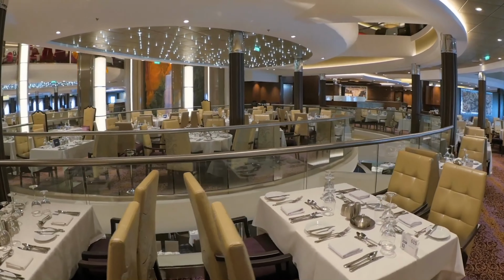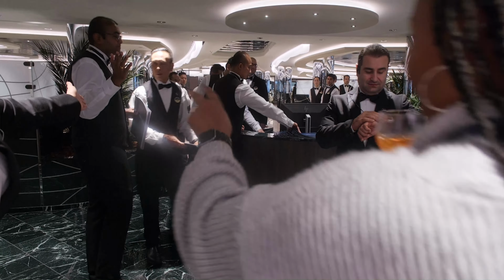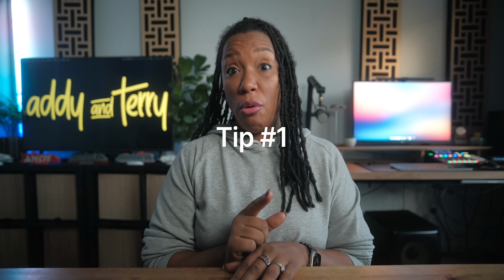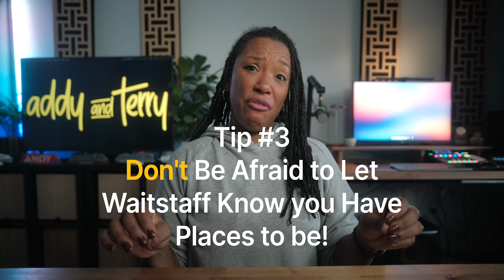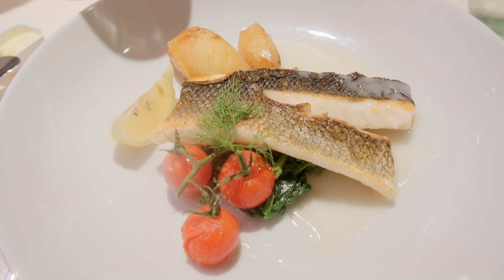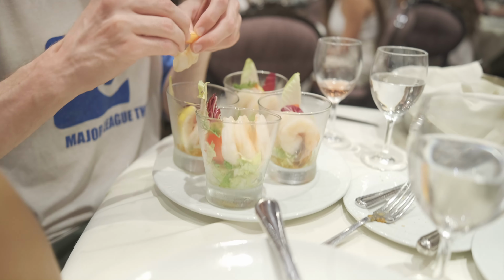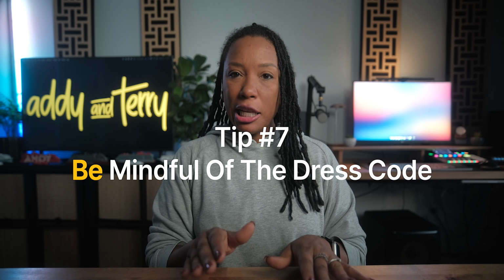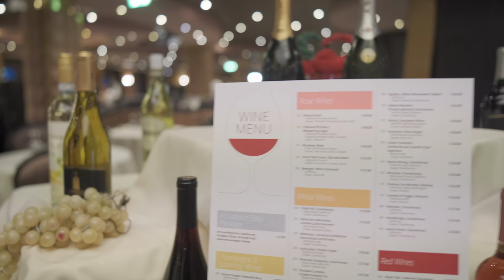We Learned These Dining Room Hacks Work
Don't set sail without watching this! In this video, we reveal 12 insider tips and tricks for making the most of your cruise dining room experience. From expert hacks to insider secrets, we've got everything you need to know to enjoy delicious meals and unforgettable dining experiences on your next cruise. Watch now to discover the essential tips and tricks that will take your cruise dining experience to the next level!

00:00 intro
00:46 main dining is always free
01:06 food allergies/restrictions
02:06 sitting with strangers
02:30 anytime dining
02:52 don't be late
03:26 hot topics to avoid
03:55 dinner doesn't have to be long
04:36 different menu every night/classic menu
05:09 order whatever you want
05:55 formal night dinner
06:40 dress nice
07:27 bring your own wine
08:00 tell the maitre d if you don't get along with table mates
08:23 let the staff know if you won't be eating
08:55 be nice

Fujifilm X-H2S
Fujifilm X-T4
Fujifilm XT-3
Fujinon XF18mm f1.4 R LM WR lens
Fujinon XF33mm f1.4 R LM WR lens
Fujinon XF16mm-80mm f4 R OIS WR lens
Fujinon XF18mm-55mm f2.8-4 R LM OIS lens
IFOOTAGE Monopod
IFOOTAGE Video Tripod Head
PGYTECH MANTISPOD PRO
GoPro HERO6 BLACK
DJI OSMO POCKET
APPLE IPHONE 13 PRO MAX 256GB
DJI AIR 2S
Atomos Ninja V
Atomos Angelbird Atom X SSDmini/w adapter
Zhiyun Crane M3 Pro Gimbal
Glide Gear TMP100 Teleprompter
Padcaster Parrot (Portable) Teleprompter

AUDIO GEAR
DJI MIC
Rode Video Mic Pro Plus
Rode Wireless Go
Comica Boom XD

LIGHTS & SUPPORTS
Aputure Amaran 60D
Aputure 120D
Aputure Light Dome II
Aputure Lantern
Aputure Amaran AL-M9
IVISII G2 Pocket RGB Light

VIDEO EDITING AND LIVESTREAMING GEAR
EDITING:
2021 Apple MacBook Pro (16 inch)
LG 32UN880-B Display
KRK RP5 G4 Professional Studio Monitors
Logitech MX Keys Wireless Keyboard and Mouse
G-Technology 4TB G-Drive USB-C
Samsung T5 1TB SSD
LIVESTREAM:
Rode RodeCaster Pro
Electro-Voice RE320 Broadcast Mic
Elgato StreamDeck

Our channel is open and welcoming to people of all races, ages, genders, and orientations. We are glad you're here.

New videos are uploaded every Tuesday and Thursday!